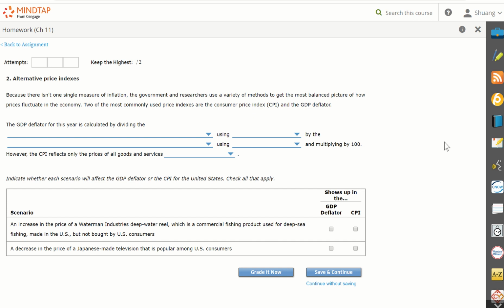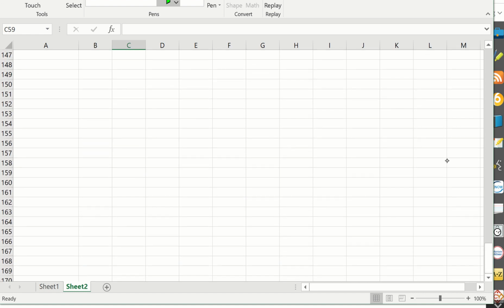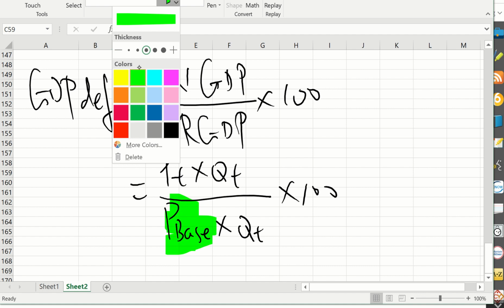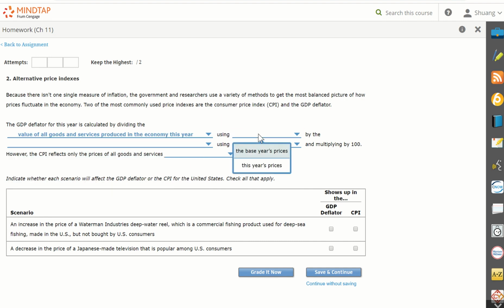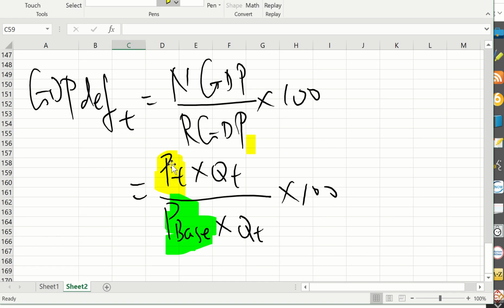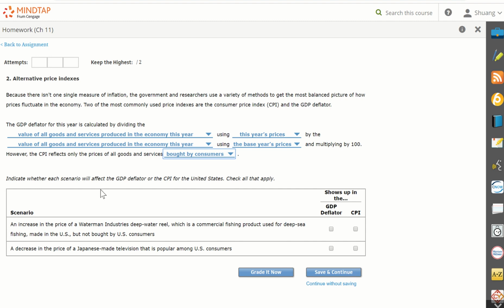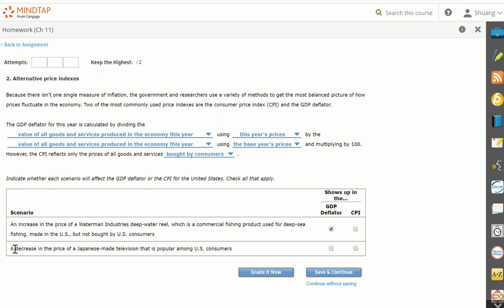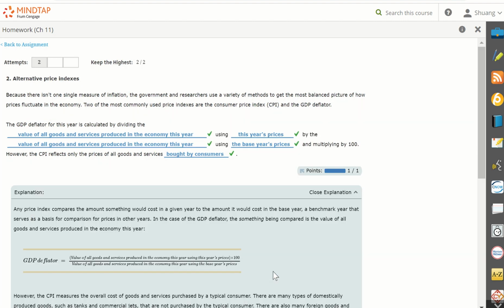Mindtap Chapter 11 Question 2